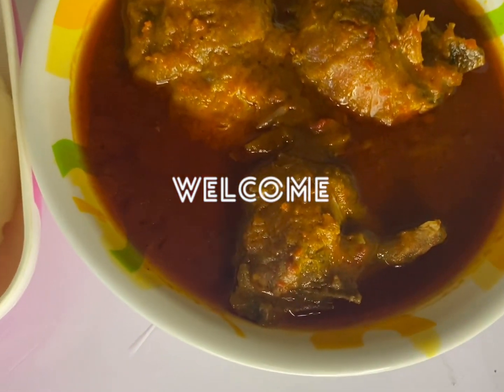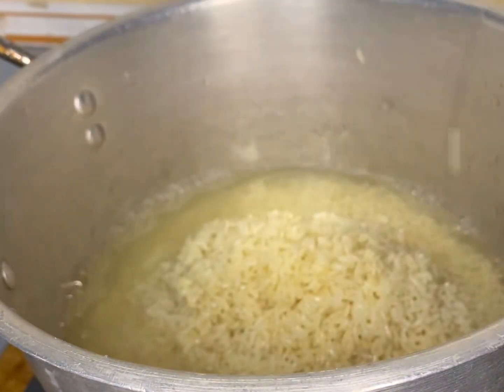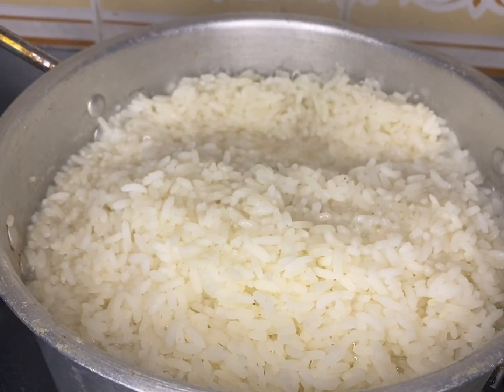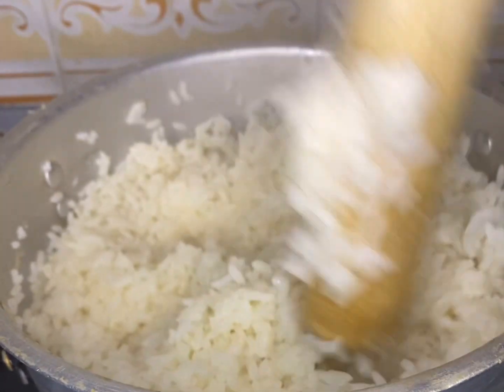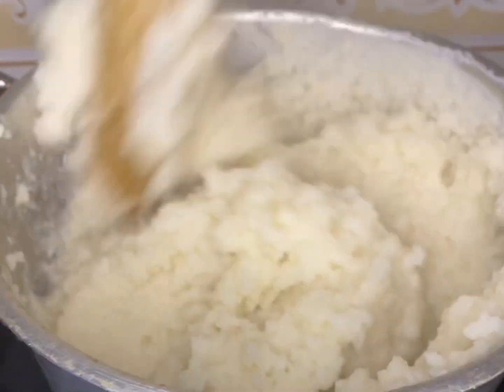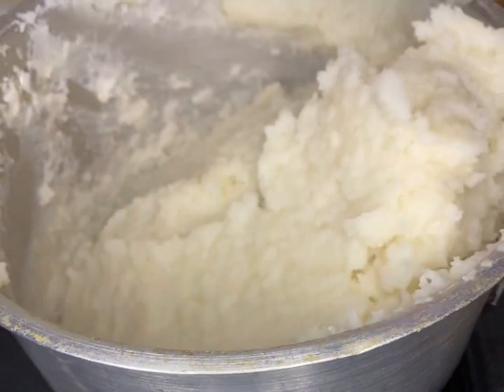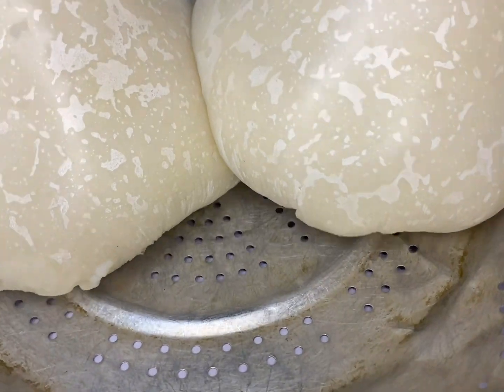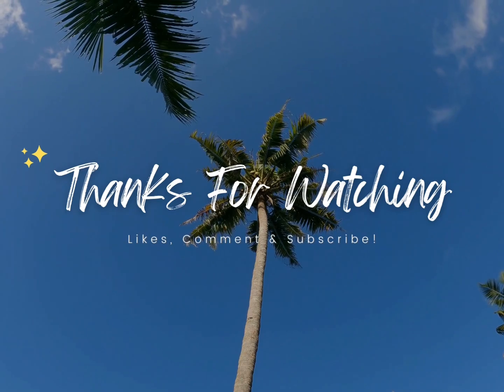How to make Tuwon Shinkafa ( Rice swallow) | The best way to make Tuwon Shinkafa with your rice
The best way to make Tuwon Shinkafa at home with your local or foreign rice not necessarily with Tuwon Shinkafa white rice